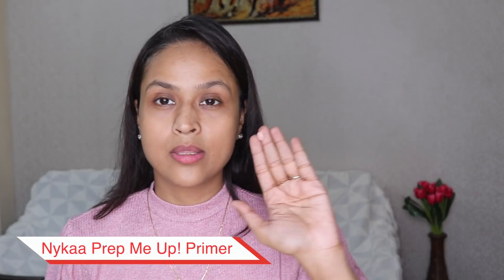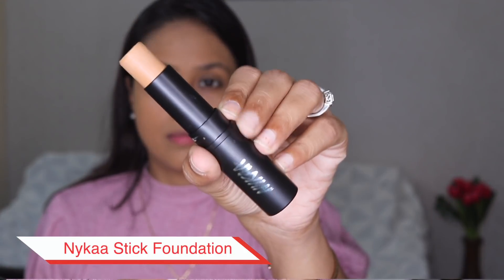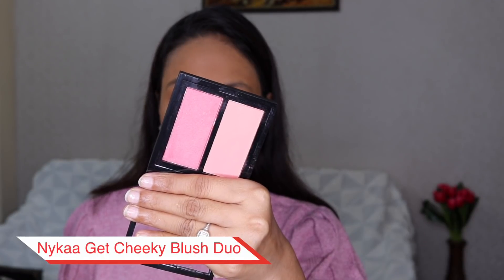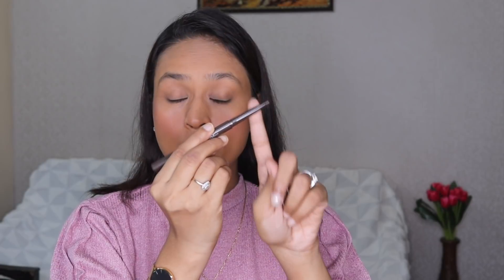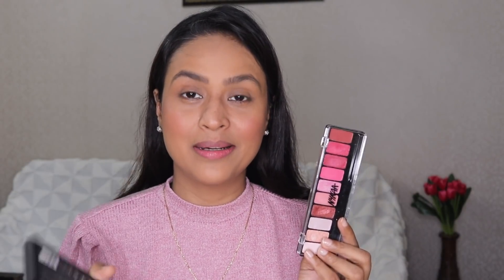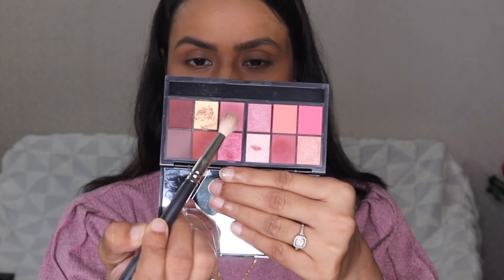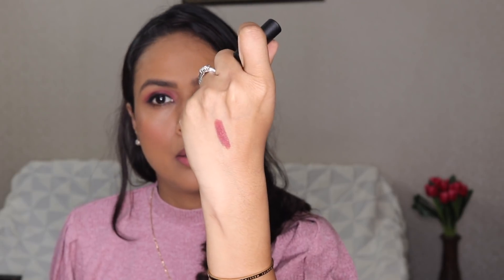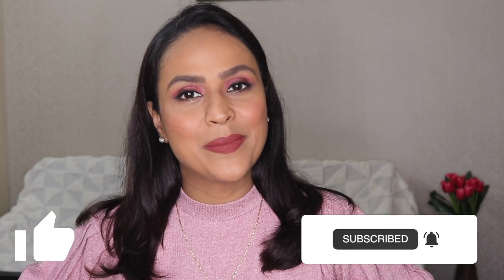Full Face Of Nykaa Makeup Favs & Fails | Cruelty Free Makeup | Shalini Srivastava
Products Mentioned -

Nykaa SKINgenius Foundation Stick Conceal Contour & Corrector 04 & 07

Nykaa Get Cheeky! Blush Duo Palette - Cali Chick 02

Nykaa Just Wink It! 12 in 1 - Eyeshadow Palette - Crushed Berries